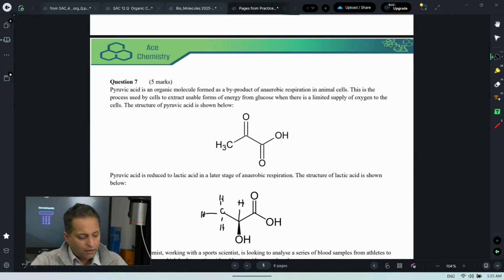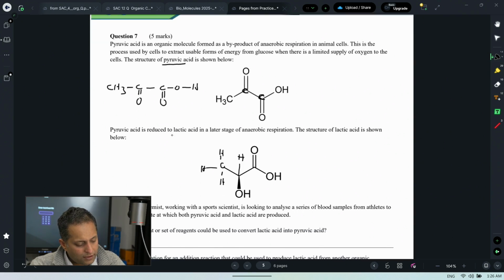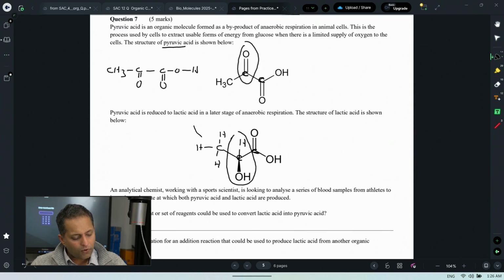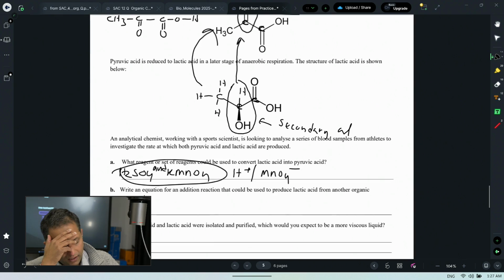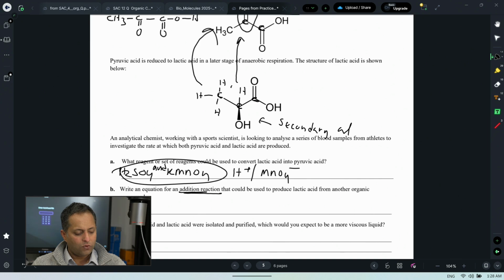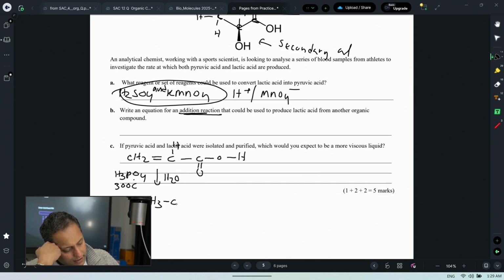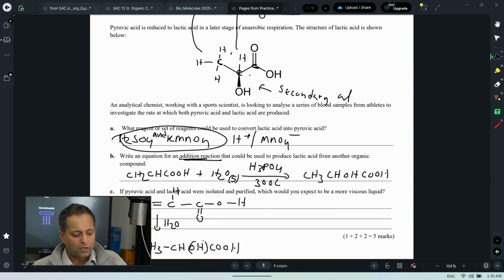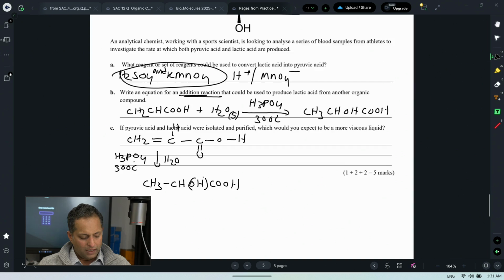SAC 5 Q7